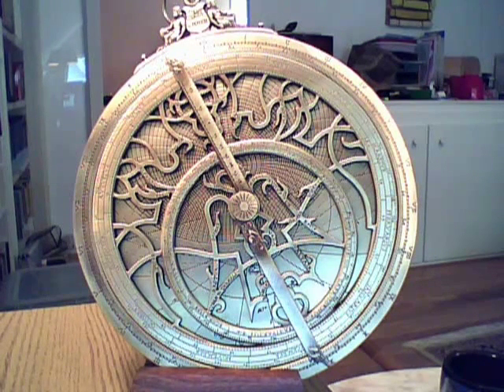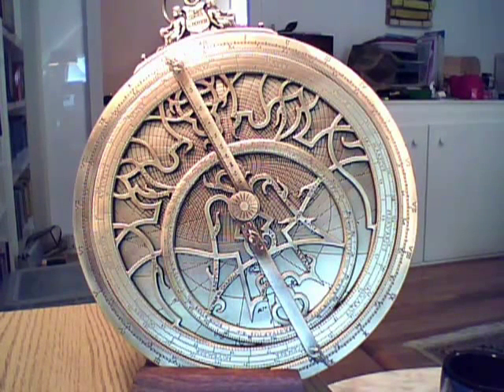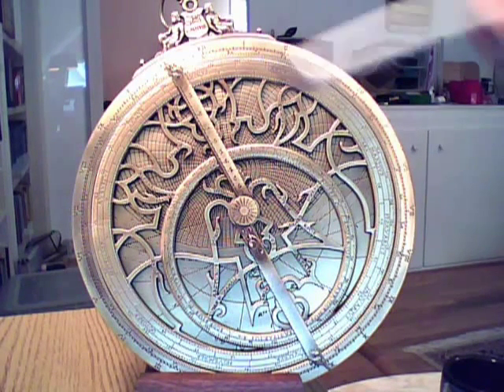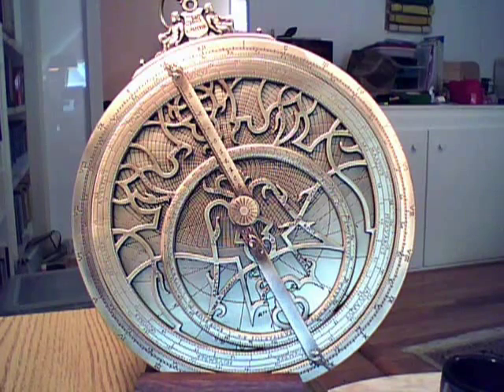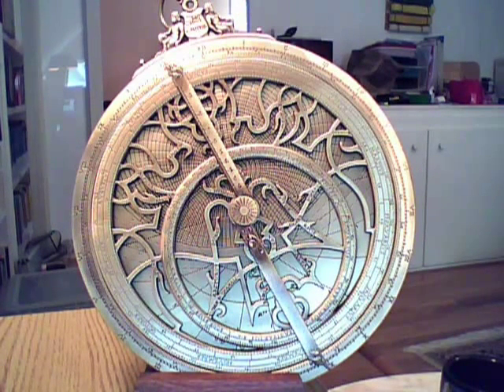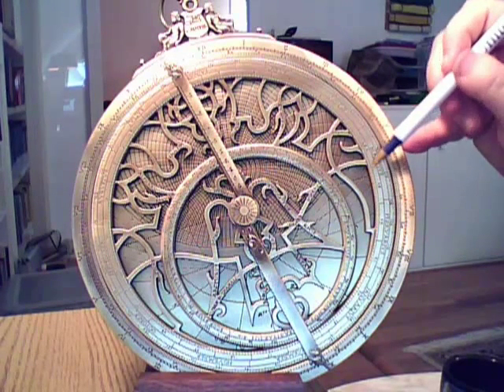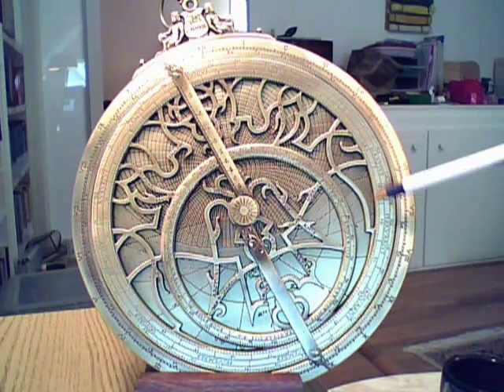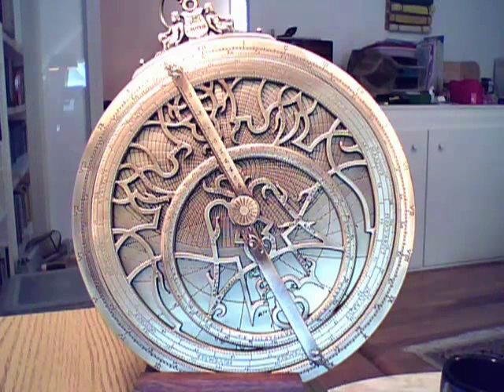H35 Astrolabe and Calculating House Cusps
In this video, Lee demonstartes the H35 and H80 astrolabes, and how they can be used to computer house cusps.